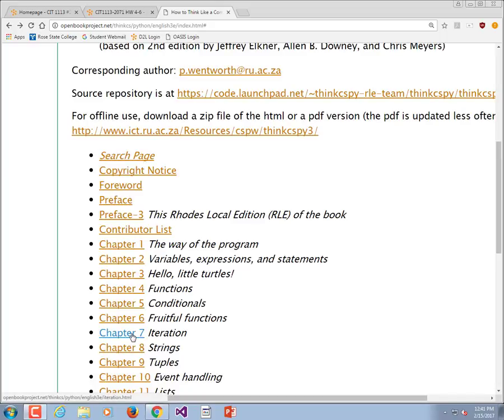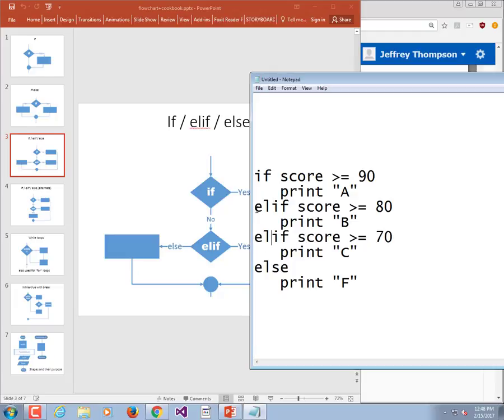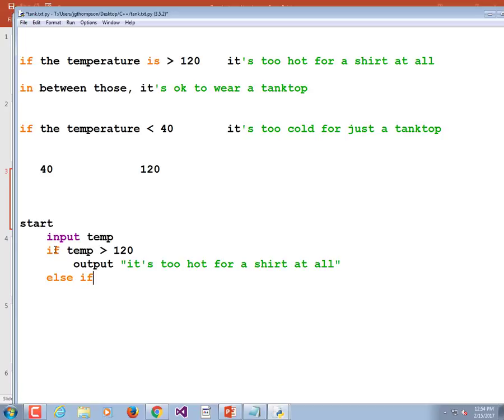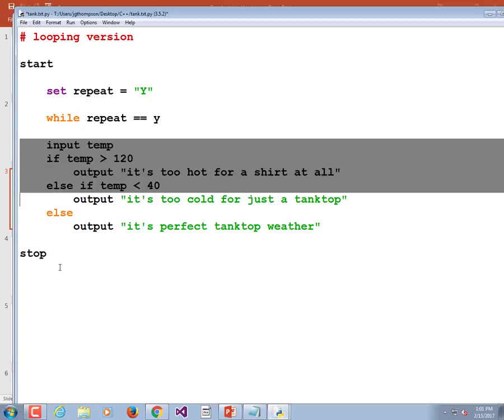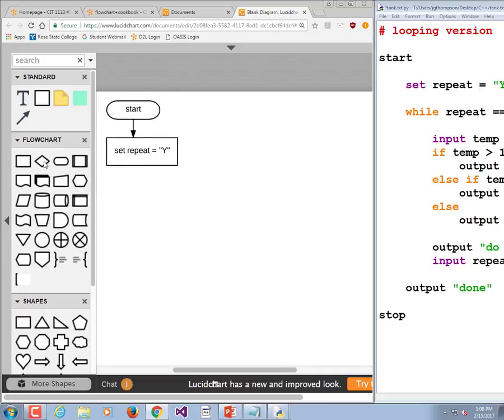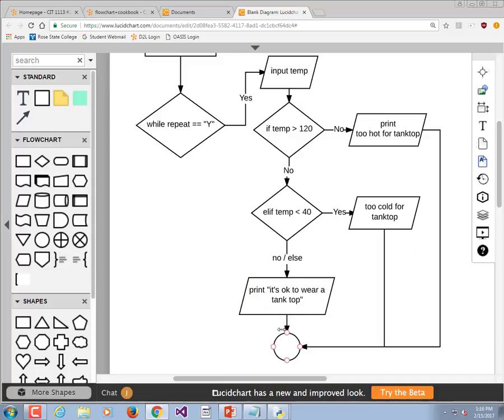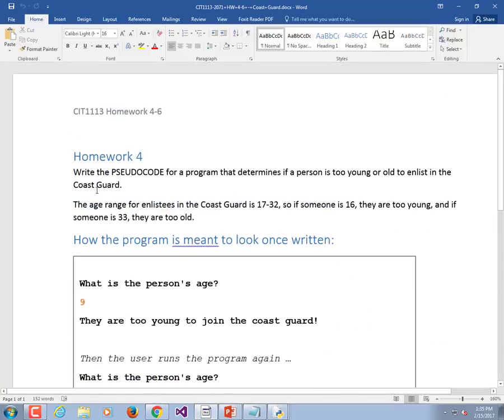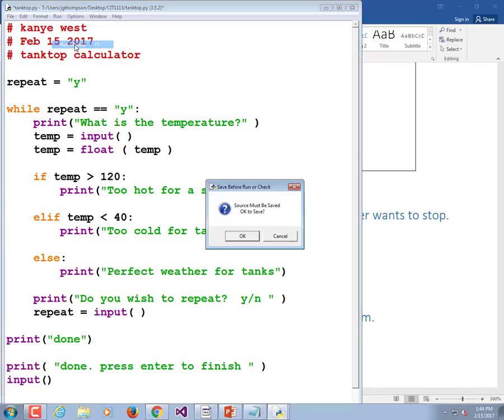CIT1113-2071 Feb 15 2017